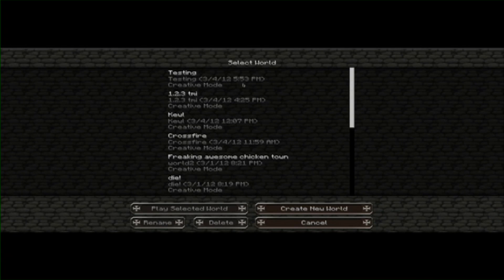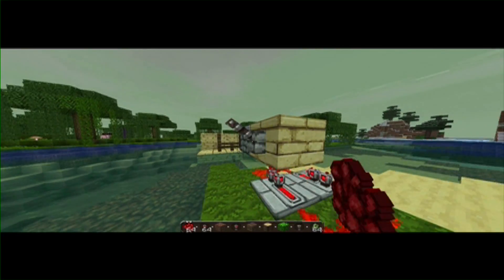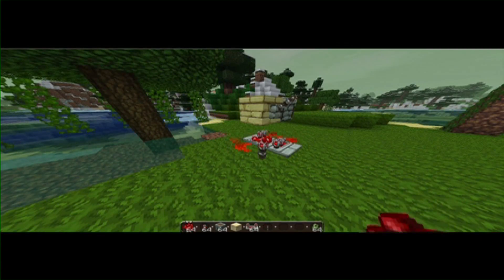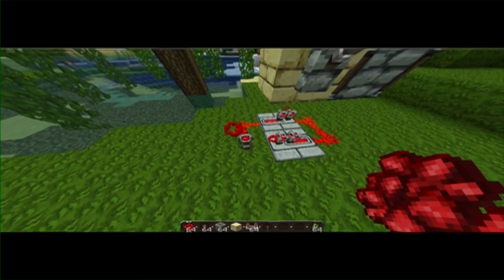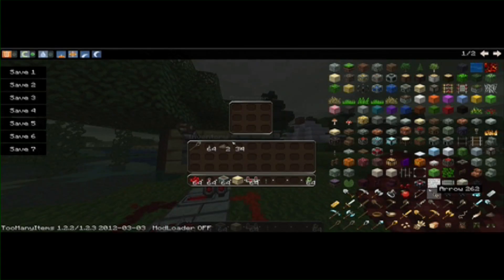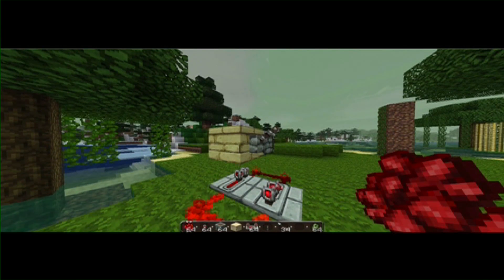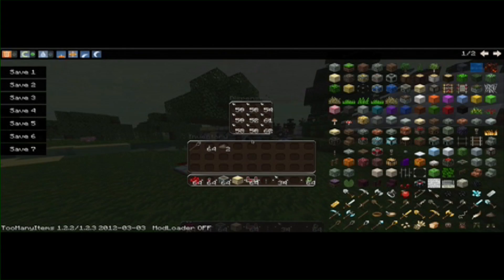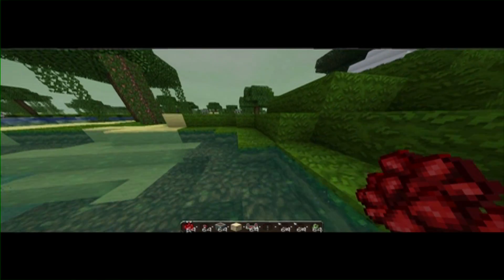How to build a Minecraft turret (Up to 5 arrows/second)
Works on version 1.2.3 and up.